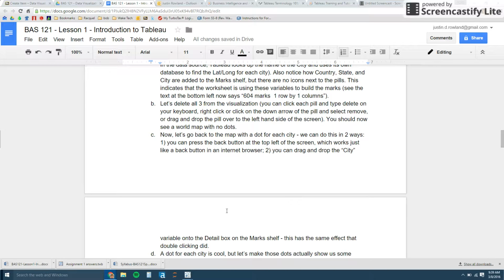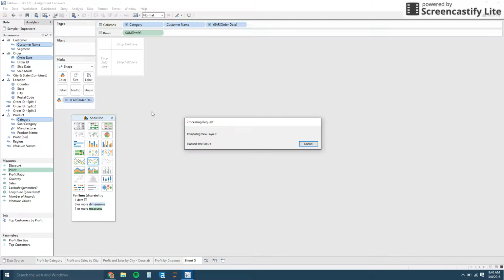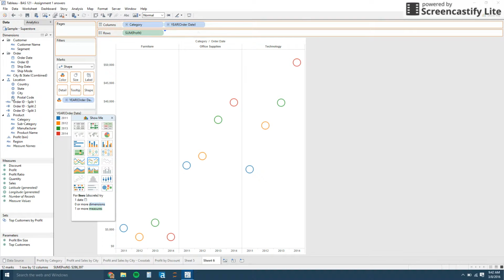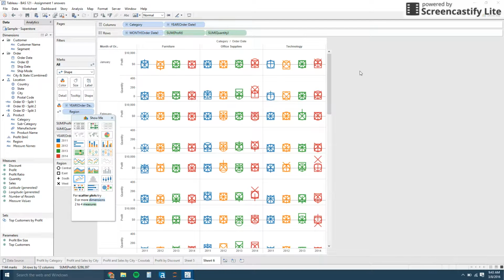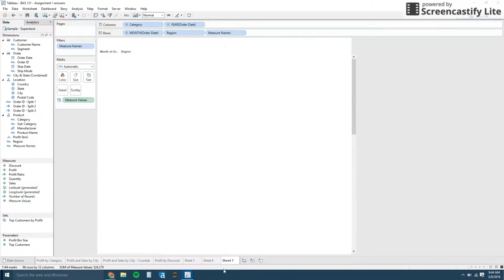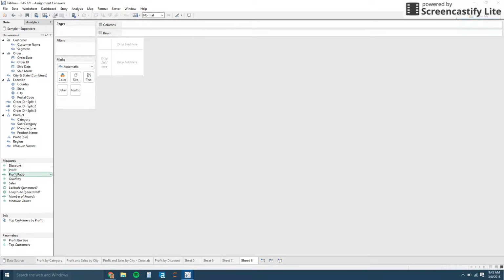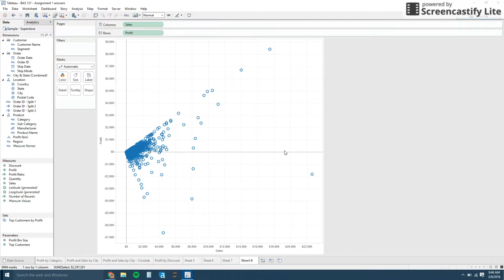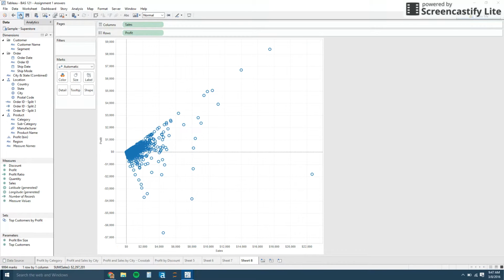Introduction to Tableau Part 2 [BAS 121]